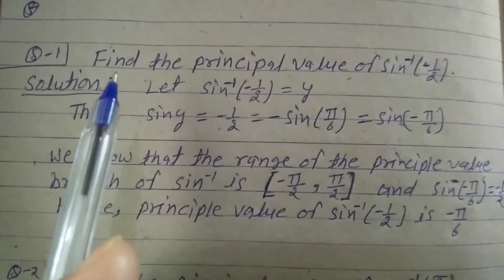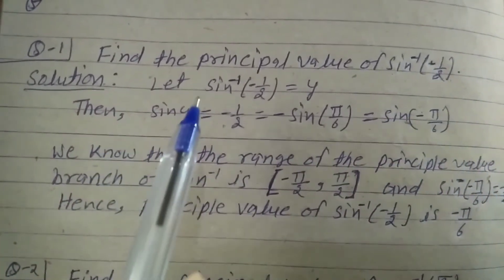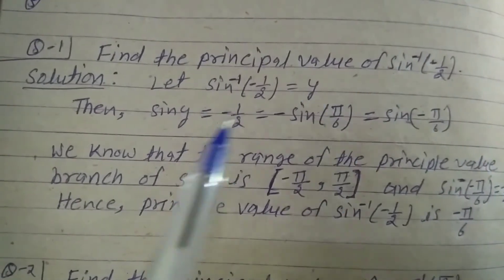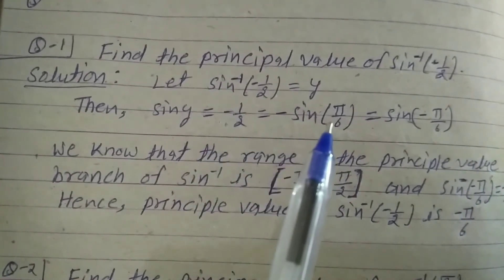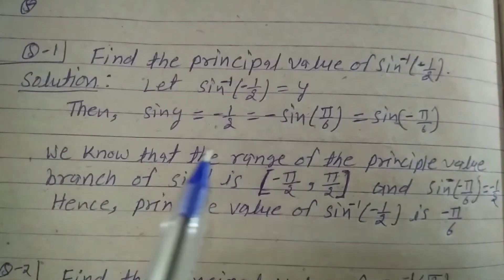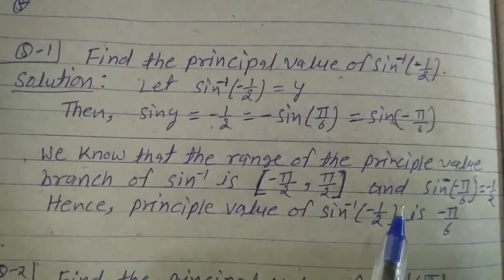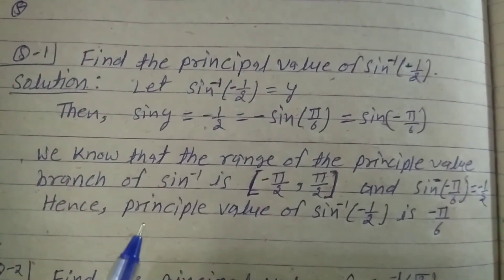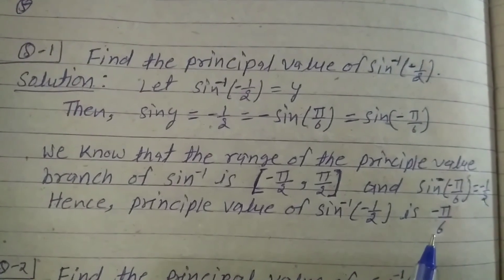Find the principal value of sin^-1(-1/2) .